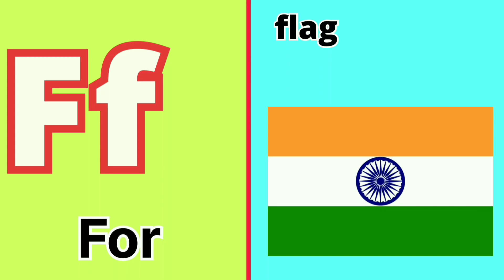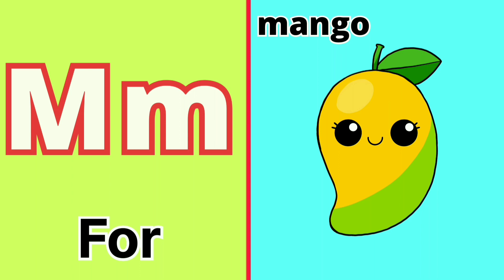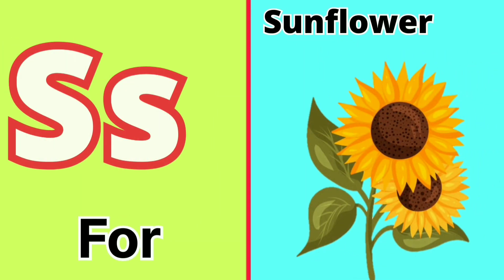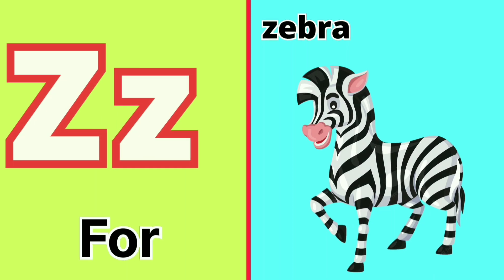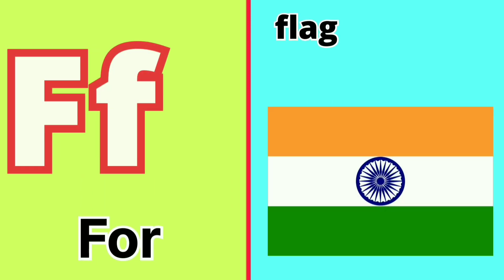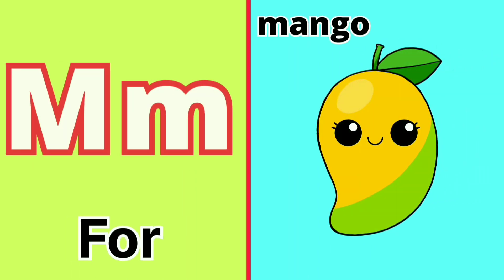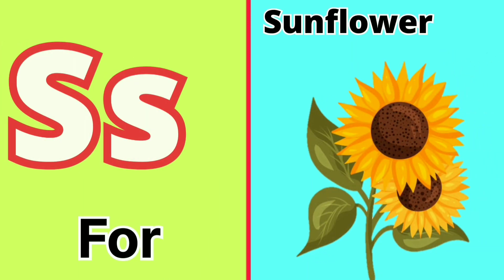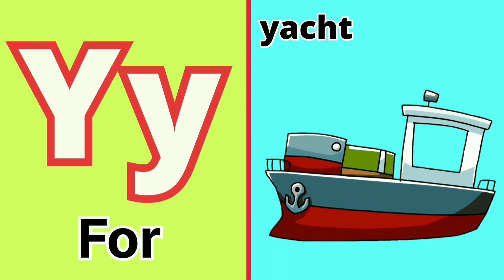a for Apple b for ball video, a for Apple abcd, phonics song, two words song alphabet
a for Apple, a for Apple b for ball, a for Apple abcd, phonics song, two words song alphabet

ballon
toy
colour
abcd
a for apple b for ball
alphabets
phonics song
अ से अनार
toy ballon kids 3
abcd, abcde
alphabets
phonics song
अ से अनार
toy shape - 01clay
abcd
abcde
alphabets
phonics song
अ से अनार
alphabet toy - 01
abc song
abc songs for children
abc rhymes for children
alphabet song
abc rhymes
abc nursery rhymes
abc
abcd songs
abcd rhymes for children
cartoon
animation
children
play
nursery rhymes
kids songs
rhymes
songs for children
rhyme
kids
rhymes for children
children songs
children rhymes
nursery rhyme lyrics
songs
song
playing
water rides
education
water park
rides
slides
water
phonics
to z abcd video
a for apple
phonics
song
phonics song
phonics songs
learn
abc song
childrens song
sounds
animation
cartoon
songs
education
preschool
animated
song
alphabets
rhymes
nursery rhyme
music
children
chuchutv
kids songs
songs for children
kids
music for children
children songs
alphabet songs for children
school
word
abc phonics song
alphabet song
phonics (tv subject)
abcd songs
nursery rhymes
english varnamala
riya rhymes
rhymes for babies
rhymes video
rhymes for kids
rhymes rhymes
sounds for children
phonics song
two words song
children songs
baby songs
apple
abc
abcd
abcd phonisc song
phonics songs
abc phonics song
abc song
kids poem hindi
kids hindi poem
nursery rhymes
nursery poem
abc learning
fruits
kids fruits
video for kids
toy train
learn about fruits
train learn
fruit song
train song
kids hindi
kiddiestv hindi
learn fruits
kids video
train rhymes
hindi train
train in hindi
humpty train
fruits for kids
train video for kids
humpty train song
fruits name
fruits rhymes
fruit train
vegetable train
fruit for kids
hindi
train for kids
kids train
train gadi
train videos
preschool
kids
fruity train
fruity song
hindi train cartoon
phonics
abc
alphabet
song
letters
kids
tv
123
abc song
reading
children
childrens
child
learning
education
preschool
songs
phonic
with
letter
sounds
英語
フォニックス
abcのうた
こどものうた
baby
babies
kindergarten
family
parents
new song
infant
teach
your
phonics songs
toddlers
phonics song
phonics song for kindergarten
kidstv123
alphabet song
abc phonics
フォニックスソング
파닉스송
abc song
baby songs
children songs
a for Apple
a for apple nursery
d for dog e for elephant
abcd
abcd song
abcd rhymes
abcd for kids
abcd abcd
abcd cartoon
abcdefu
abcdefghijklmnopqrstuvwxyz
a for apple b for ball a for apple b for ball